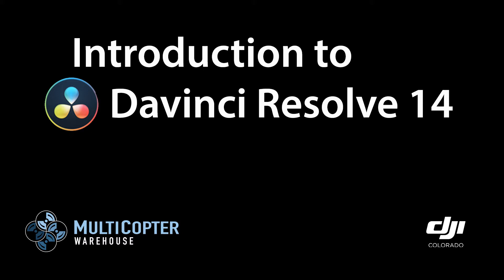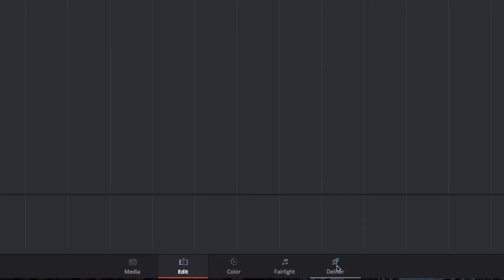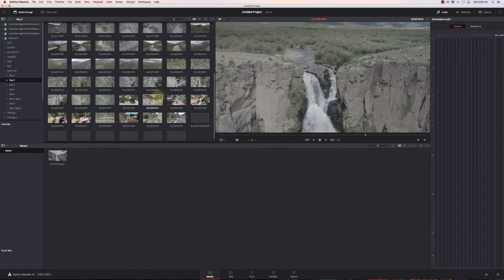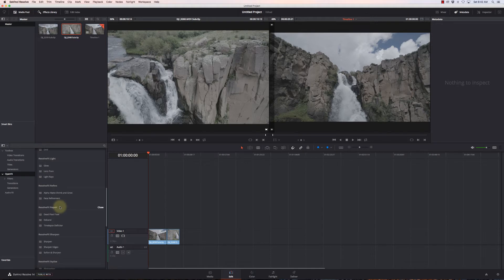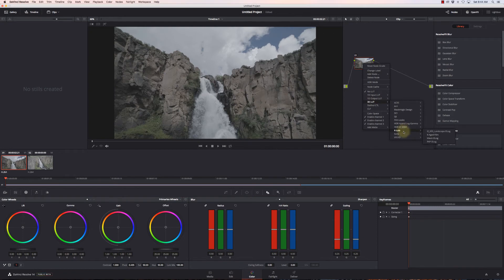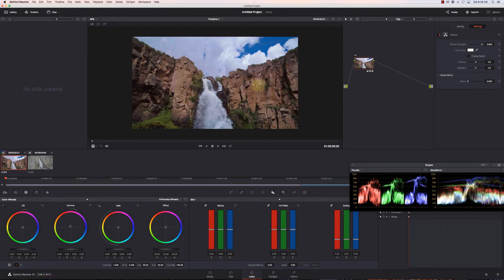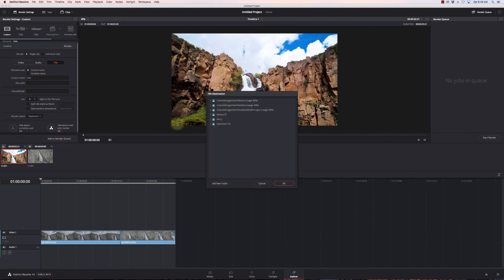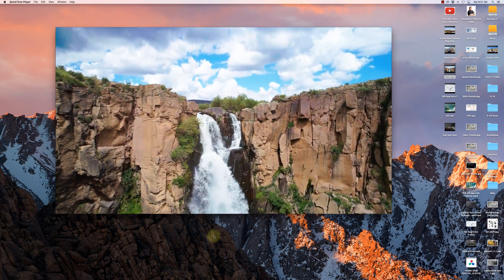BlackMagic Davinci Resolve 14 Introduction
In this video we show you some basics of Davinci Resolve 14 for video editing. We highly recommend this software because it is powerful and you can do a lot of things in the free version.